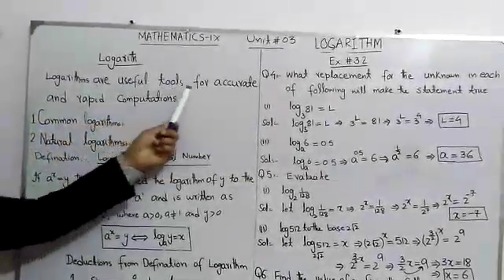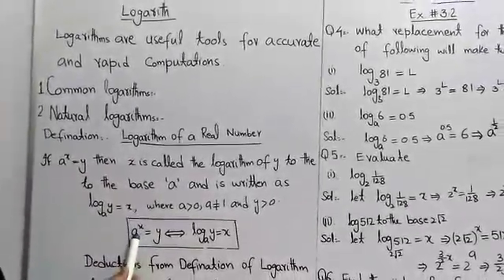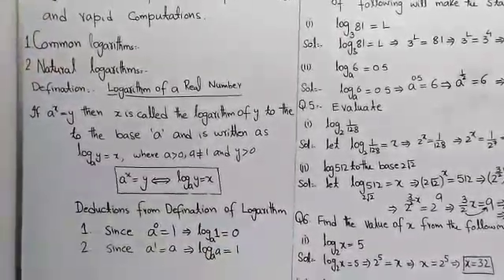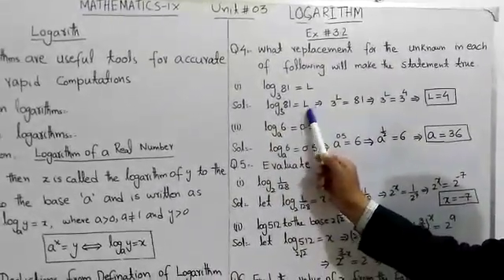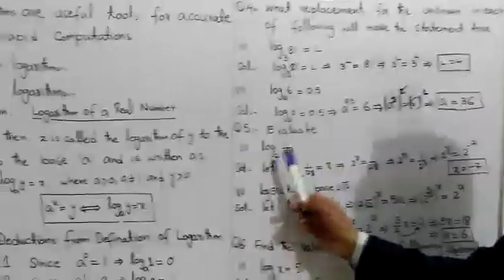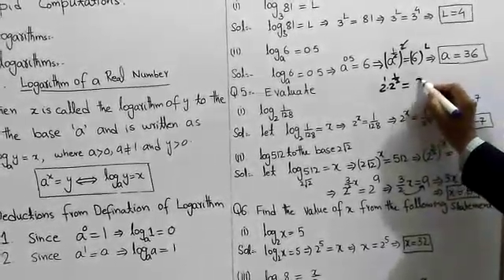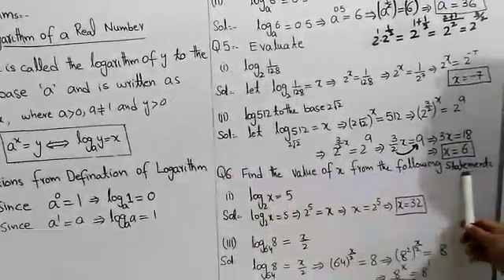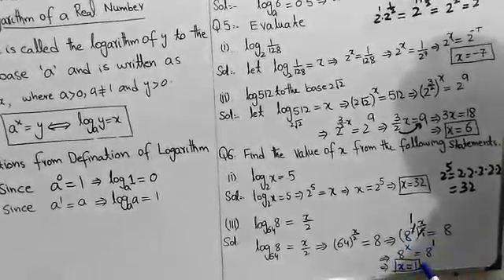Logarithms and related Exercise questions by Sir Shakeel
Exe. 3.2 Q # 4, 5 and 6